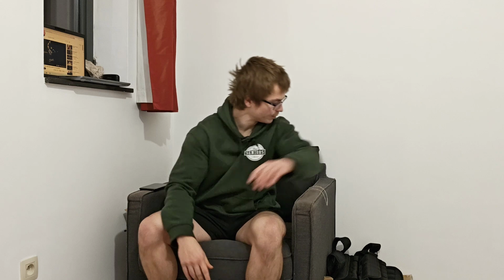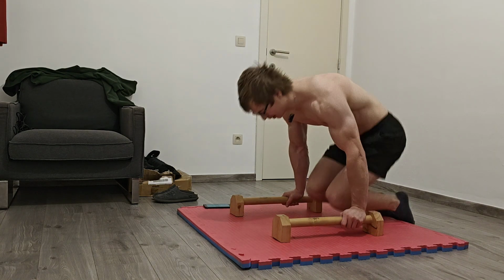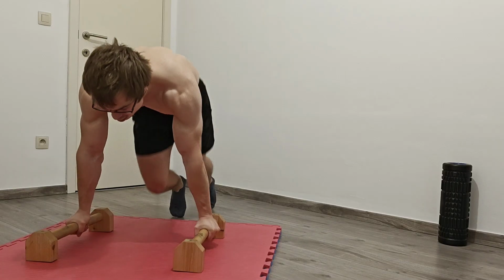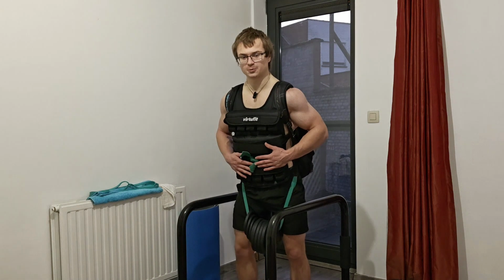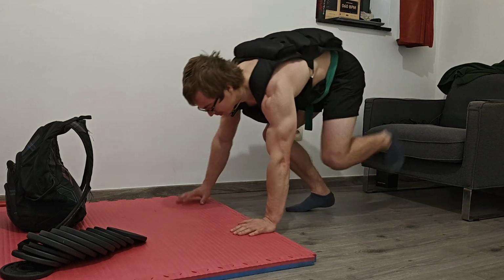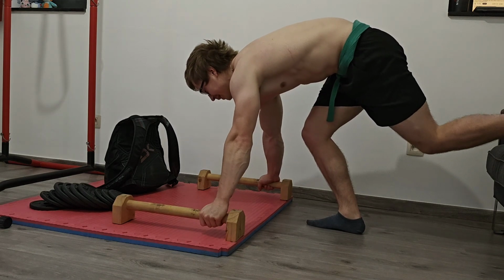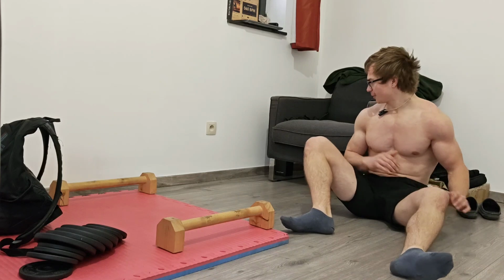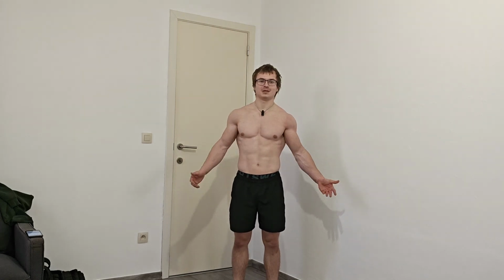Timmy's Training 31 - Dips don't help your planche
Dips give you big chesticles though

0:00 train
14:25 dips don't help your planche